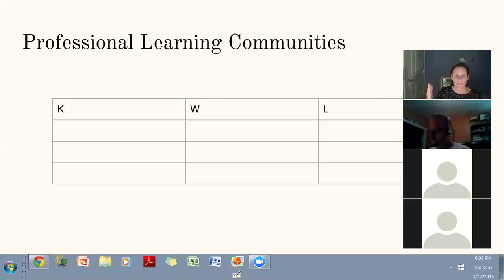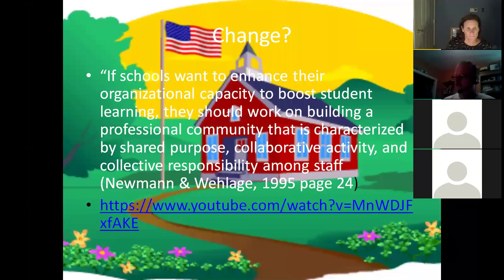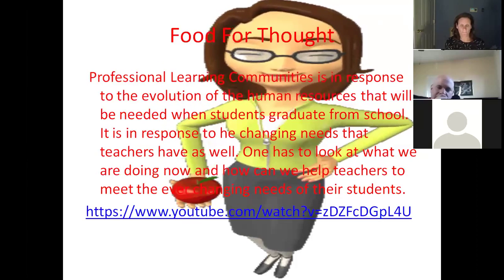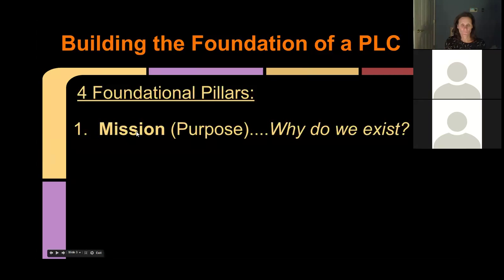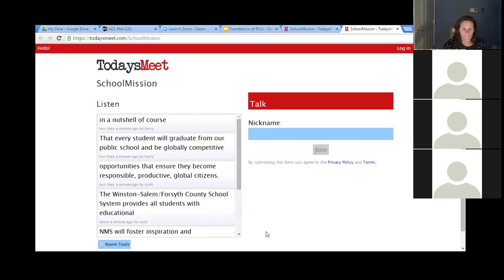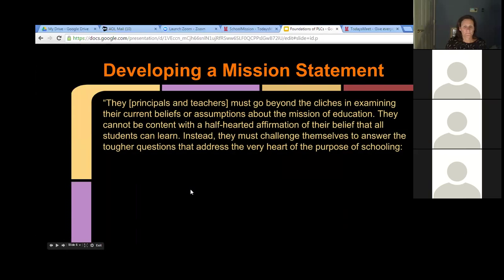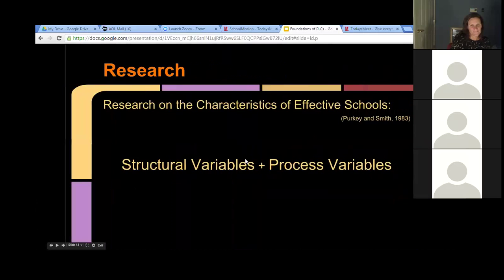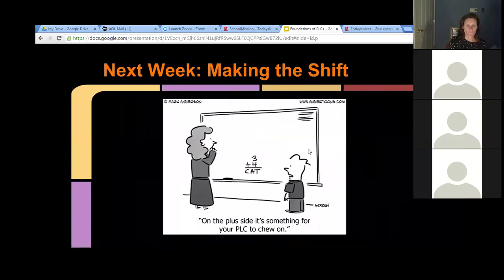EDLS 706 Sept 17